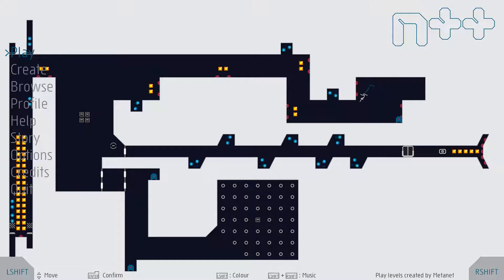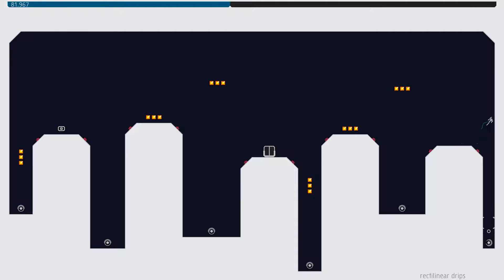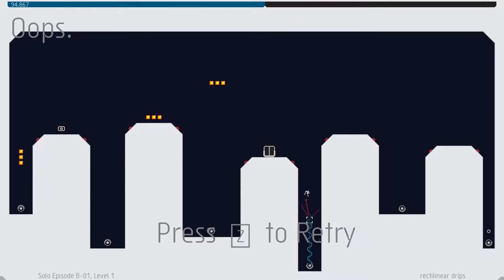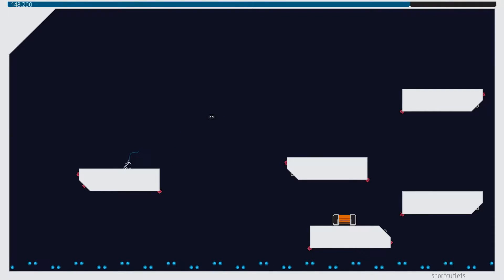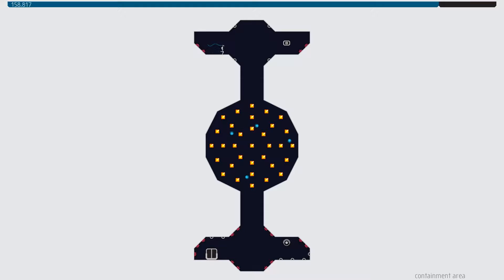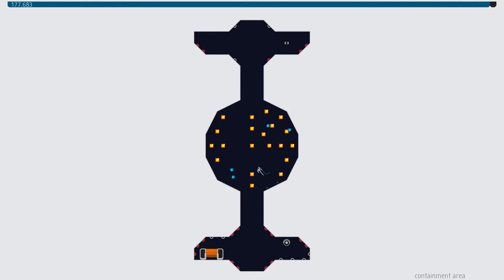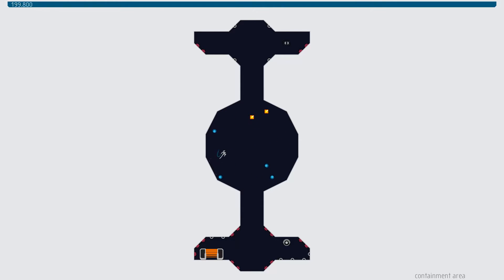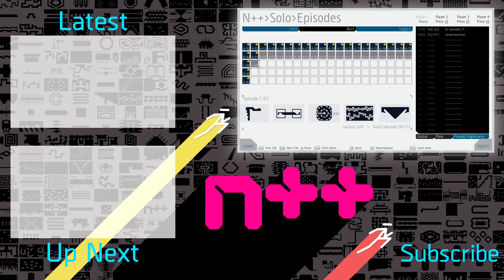n++ - #20 - B01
n++ Episode 20:
On with B-01. It's been a little while so it takes us a while to get our fingers acclimatised.

n++ ( or nplusplus if you prefer ) is an action platformer from Metanet. Is it art? I like to think it is. Frustration and satisfaction in equal amounts.

Ninja have a naturally short lifespan which can only be increased by collecting gold. Grab all the gold you can, open the exit, and reach it before the time runs out. Oh and do it all while remaining calm enough to jump over that bastard mine right at the end I hate you so much game *ahem*.

In this playlist we're going to be working through every single level in the game, even if it takes me forever as we get to the harder and harder levels. We're going for a full gold run, but I'll try to limit each level to a couple of minutes of attempts and then splice in the victory footage later if necessary.

Gameplay is coming through to you now at 1080p! (All of the peas!) and via PC